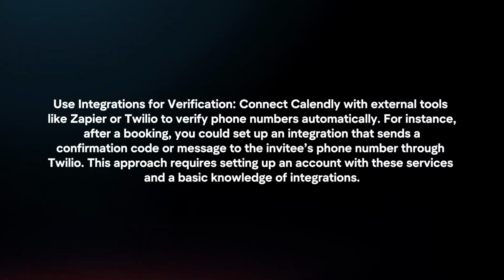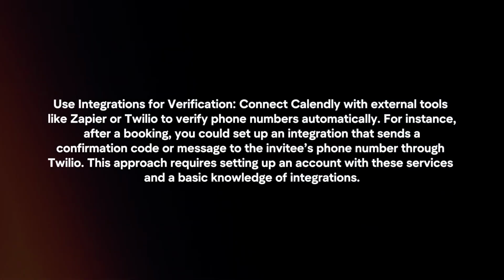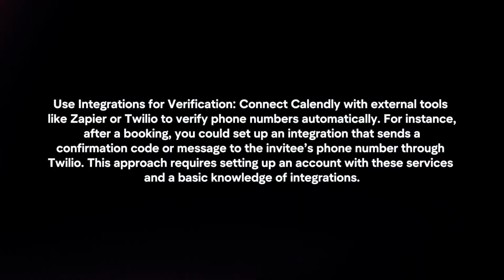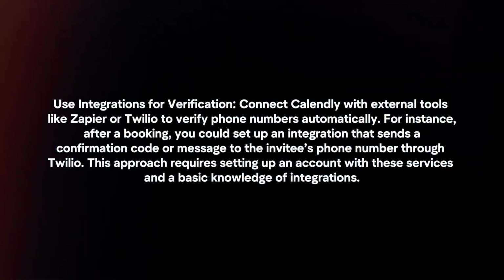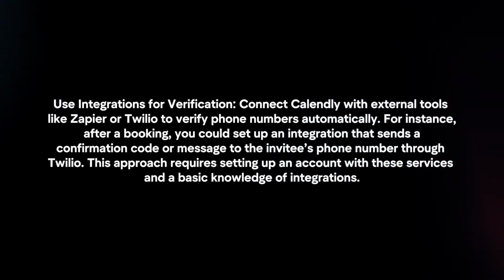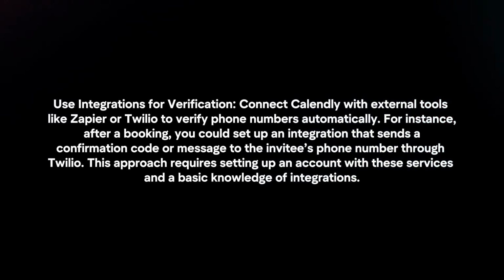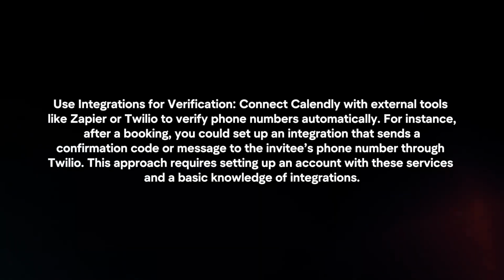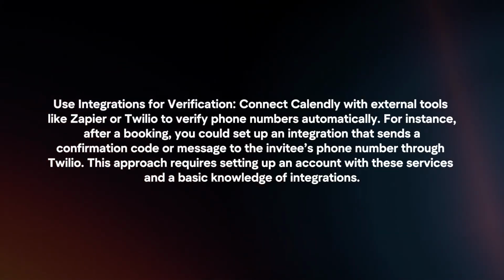How To Verify Phone Number In Calendly? (2024)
In this video I will explain How You Can Verify Phone Number In Calendly In 2024.